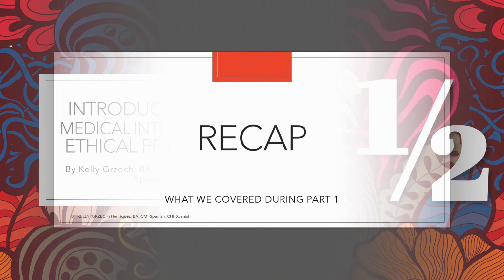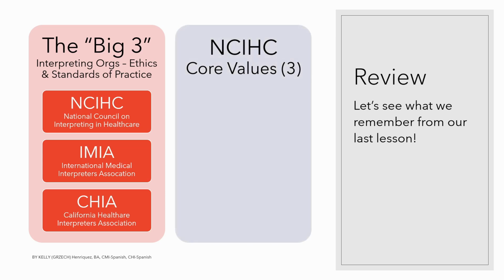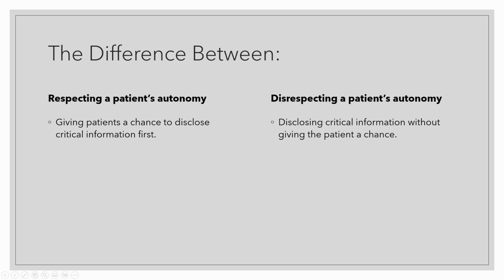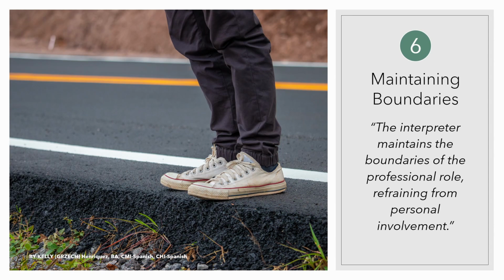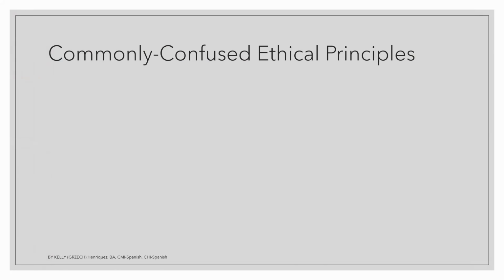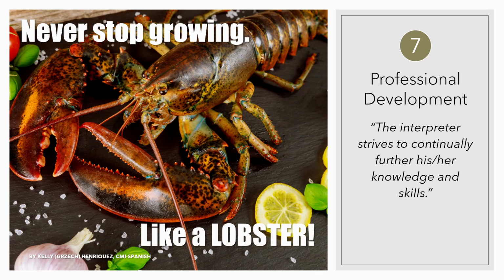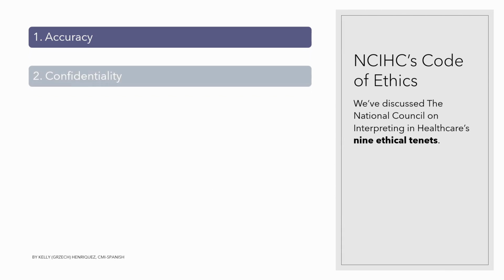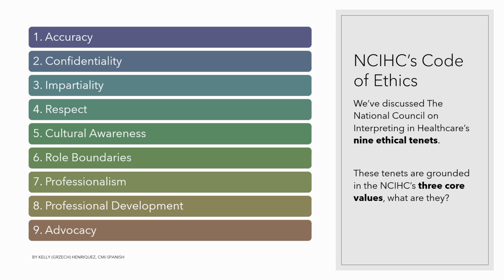Medical Interpreting Ethics Part 1.5: Review of Part 1 & Introduction of New Concepts [REVISED]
In this video, I first very briefly go over the "Big 3" medical interpreting codes of ethics that are required knowledge for the U.S. national certification exams, as well as the three core values outlined by the NCIHC. After that, I briefly go over the first three ethical principles from the NCIHC, in the order they are presented in the standards of practice: accuracy, confidentiality, and impartiality.  Then, I give an in-depth overview of the remaining ethical principles: respect, cultural awareness, role boundaries, professionalism, professional development, and advocacy.

This provides a very brief overview of what is covered in part 1 of the class, and gives a more thorough introduction to the ethical principles discussed in the second part of the class.  Special attention is given to the difference between the ethical principles of impartiality & role boundaries, as well as what it looks like to respect a patient's autonomy (versus not respecting a patient's autonomy).  I also give an in-depth overview of the ethical principle of advocacy.

Resources are linked throughout the video when they are mentioned, but you can also find them below:

NCIHC Code of Ethics, Standards of Practice, & "Interpreter Advocacy in Healthcare Encounters: A Closer Look"